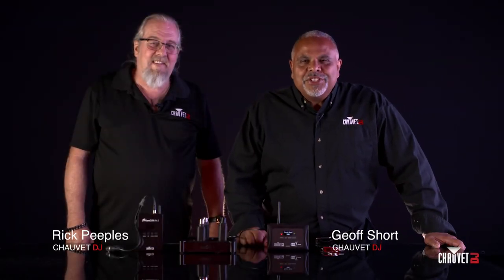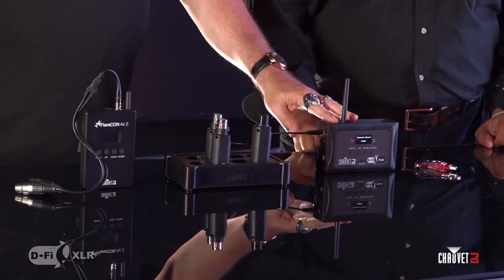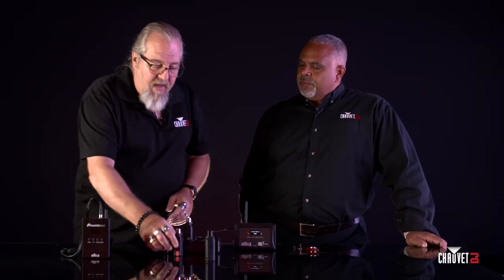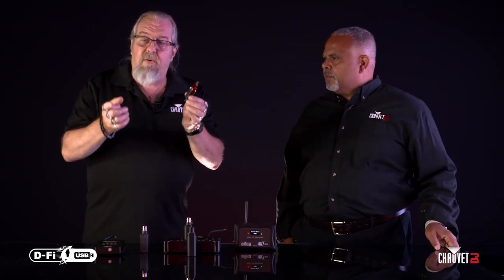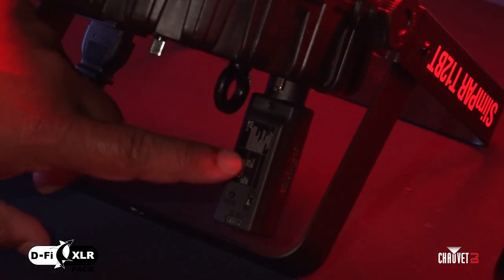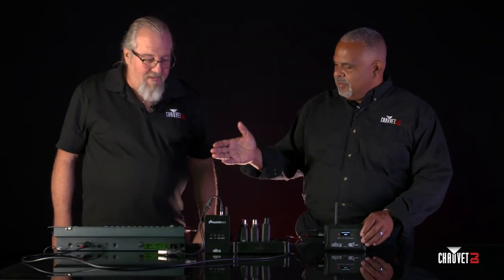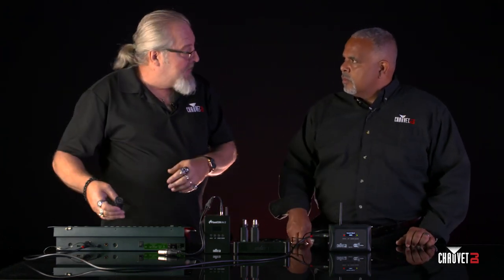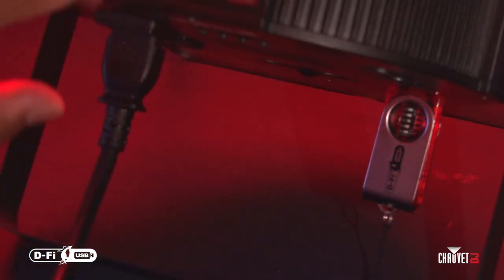Product Spotlight - The D-Fi Eco-System & Uplighting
Join Rick and Geoff as they continue exploring how the powerful CHAUVET DJ tools in the D-Fi ecosystem can be interchangeable or work together to control lighting with wireless DMX. In this video, they demonstrate putting that technology to use for a simple uplighting application set-up.